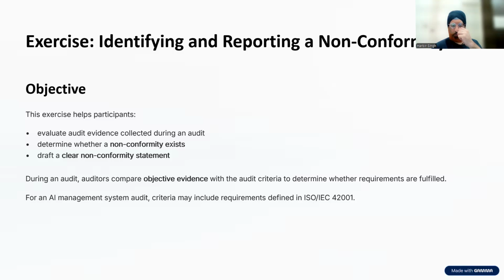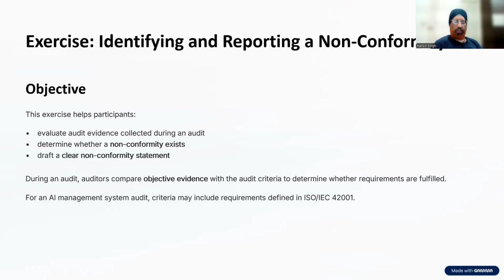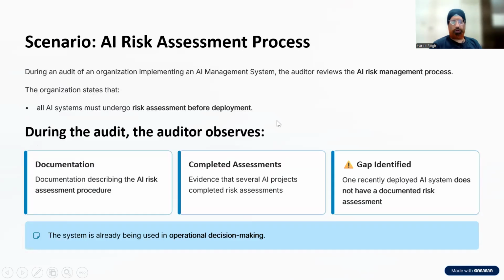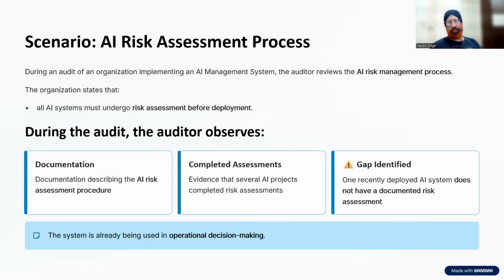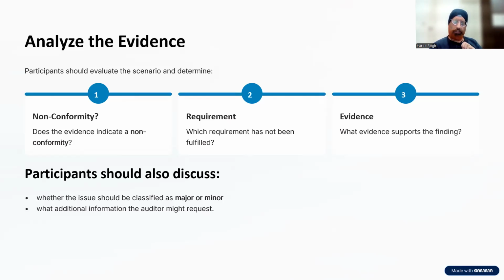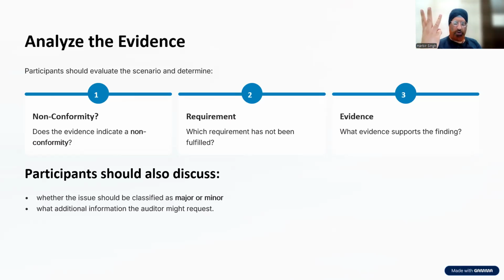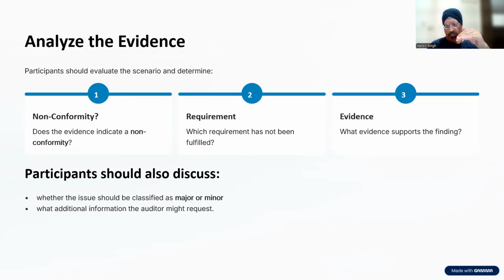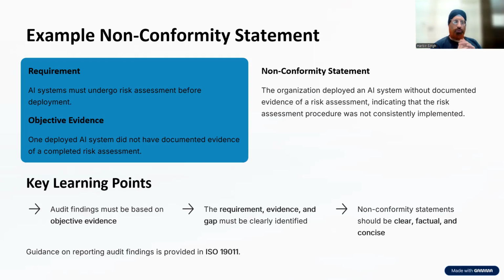Exercise Reporting NC